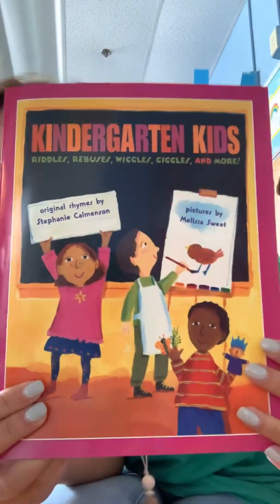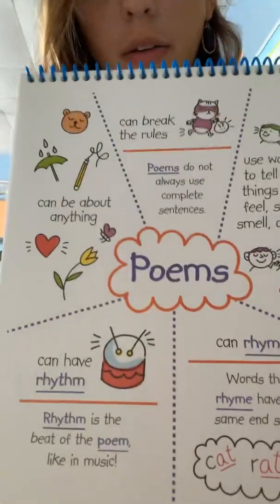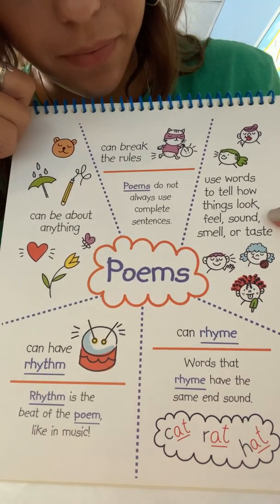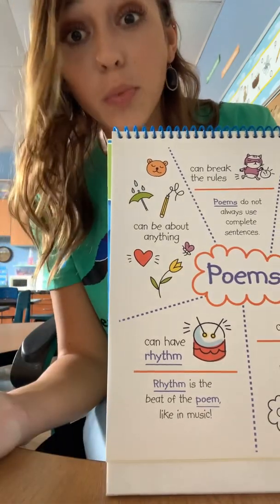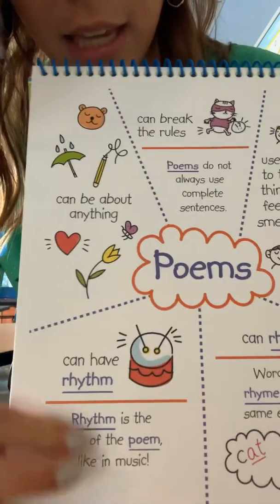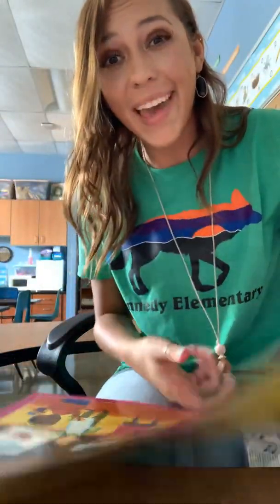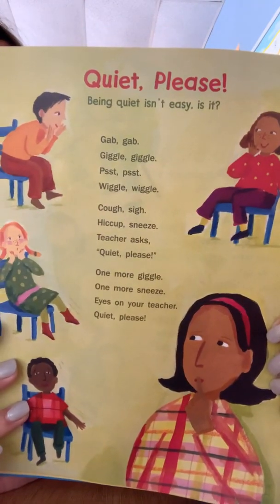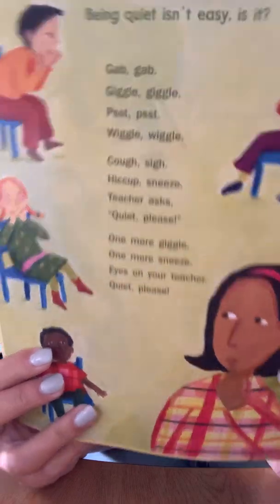Read Aloud Kindergarten Kids